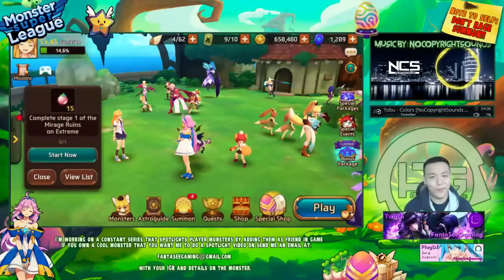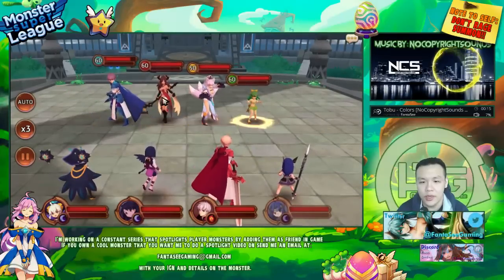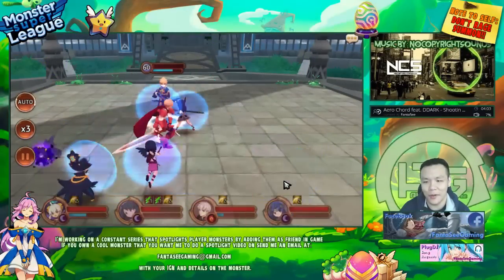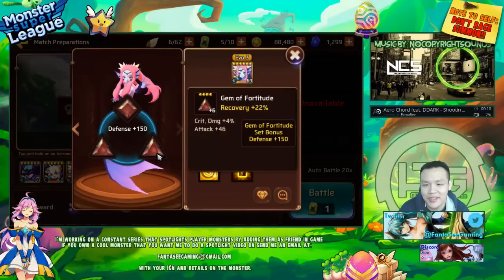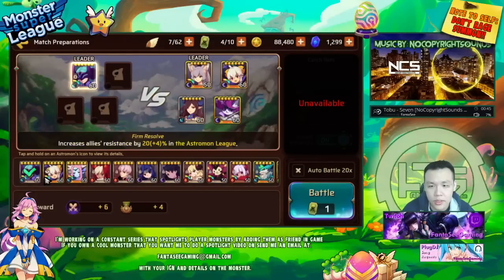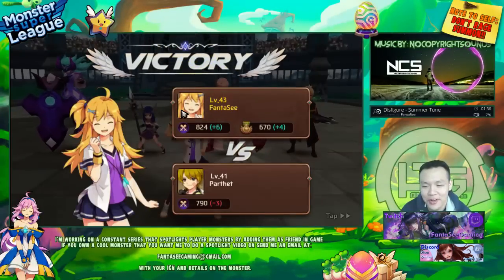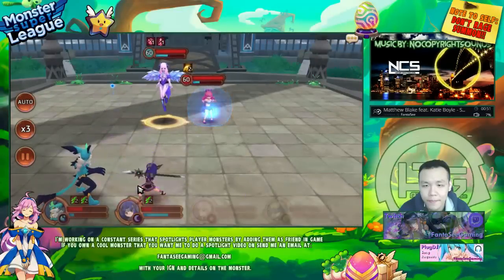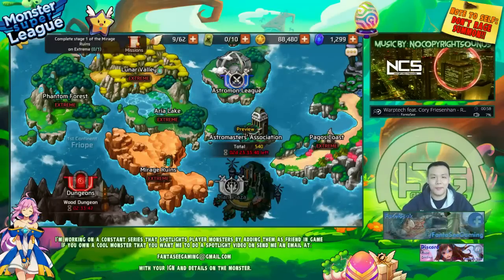Monster Super League ACTION!! LONG TIME NO TROLL BABY!! DARK VICKY 1v1s ALL NIGHT LONG!! ♕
Finally got my dark vic to evo2. It's time for some arena pvp action on monster super league!

⚔Game Accounts:

♙League of Legends:
Taiwan: Perfect_Is_SHlT

♟B.net BattleTag:
FantaSee#11954 (WoW)
WaifuMaker#4848 (Overwatch)

♙Monster Super League:
FantaSee (Main)
FantaSeeF2P (Alt)

✌ Programs Used:
~~ Nvidia Shadowplay